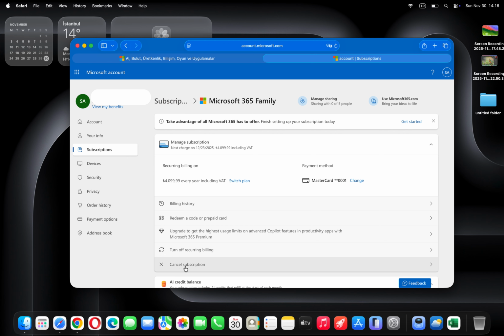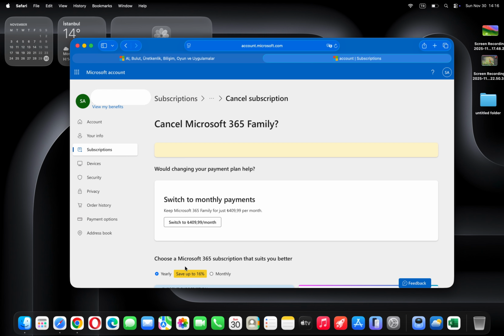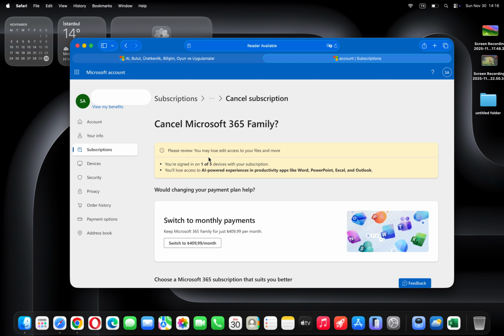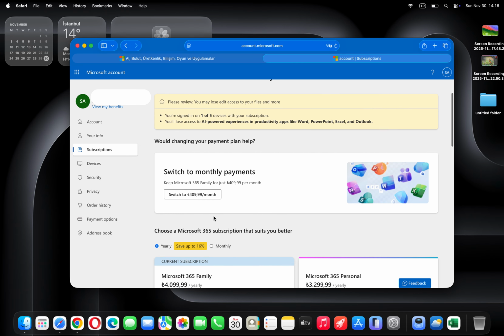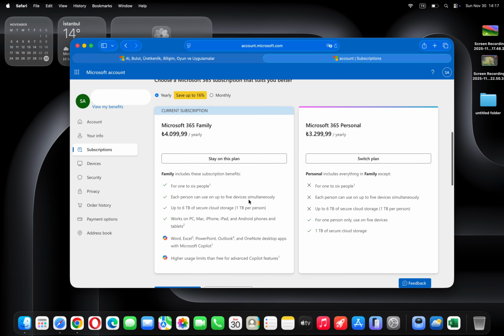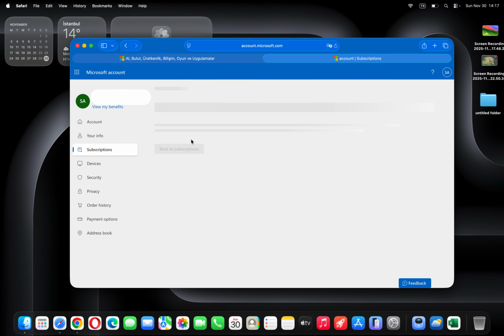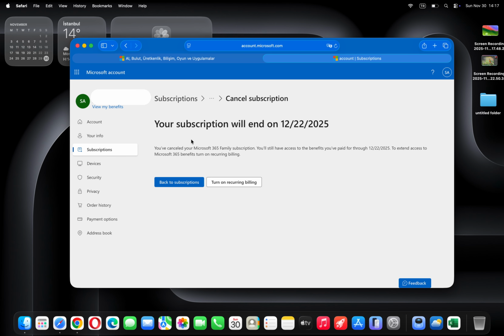Cancel Microsoft Office Subscription Fast! Step-by-Step Guide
Unlock your Microsoft settings and learn how to unsubscribe from your Microsoft Office / Microsoft 365 subscription the easy way! In this step-by-step tutorial, I’ll show you how to turn off auto-renew, cancel billing, and stop monthly or yearly charges instantly.
Whether you're using Windows, Mac, or mobile, this guide will help you cancel your subscription safely without losing your important files.

📌 In this video you will learn:
✔ How to cancel Microsoft Office / Microsoft 365
✔ How to turn off auto-renew
✔ How to stop being charged every month
✔ How to manage your Microsoft account settings
✔ How to verify your cancellation